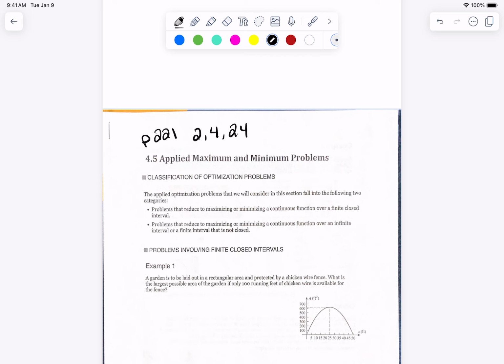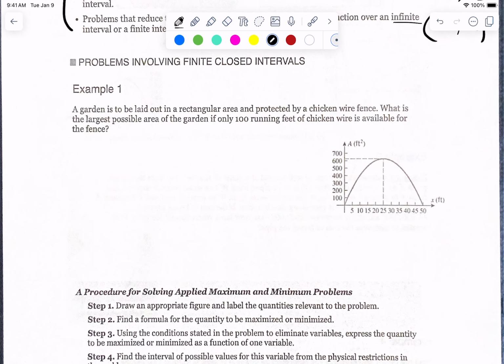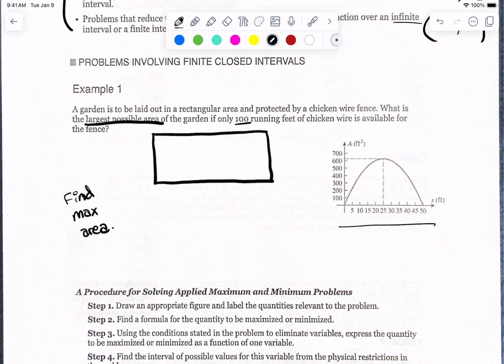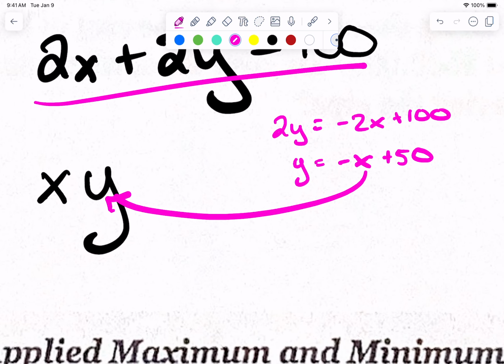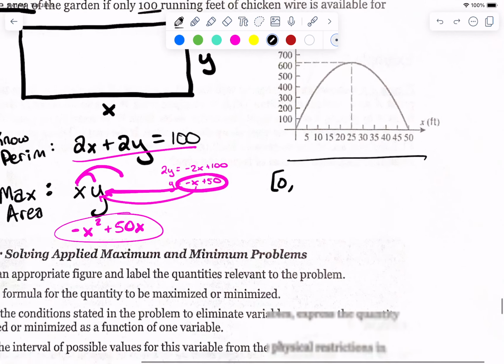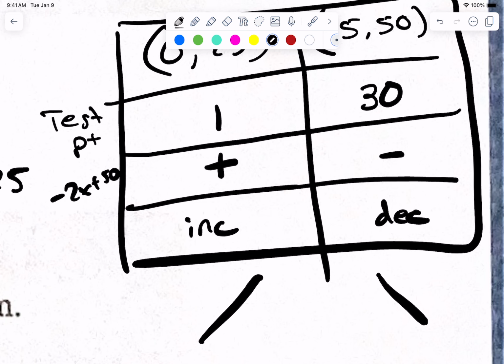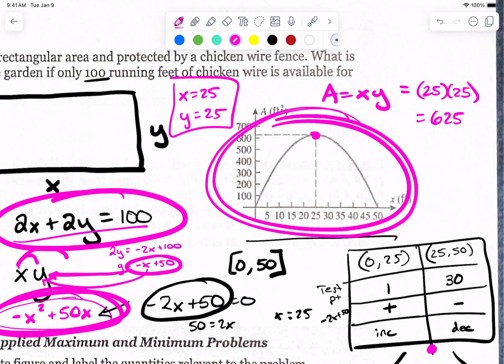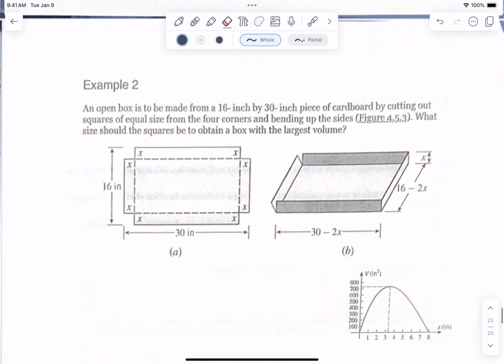Calc 4 5 Part A